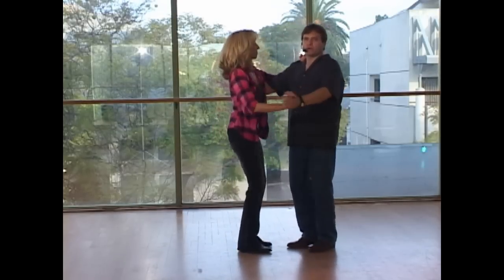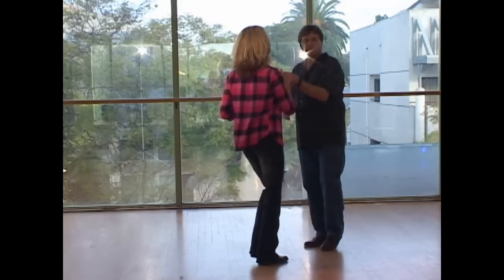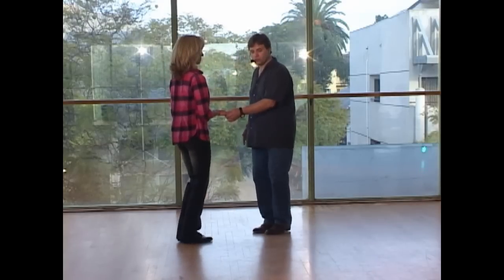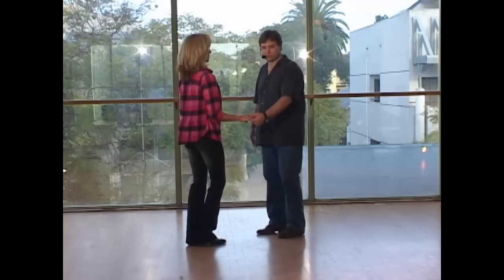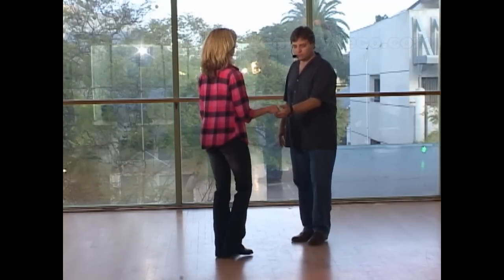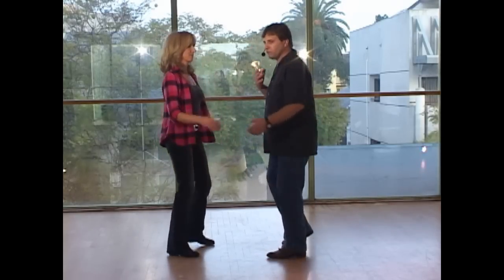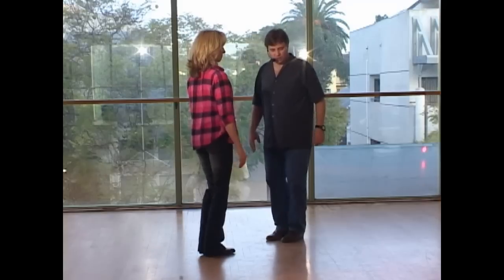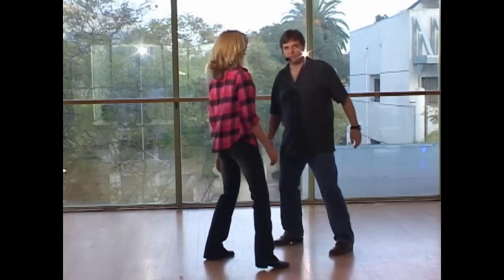Zydeco Dance Lesson - Basics of Zydeco Slides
Zydeco slides are one styles of Zydeco dance that you will often see in Louisiana and Texas.  This video clip shows the basics learning this style taken from Zydeco DVD#4